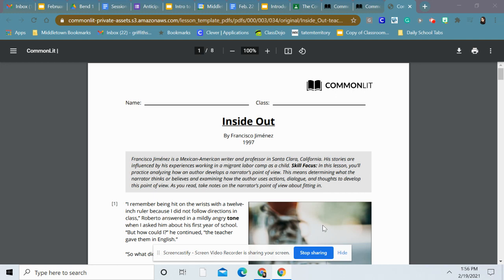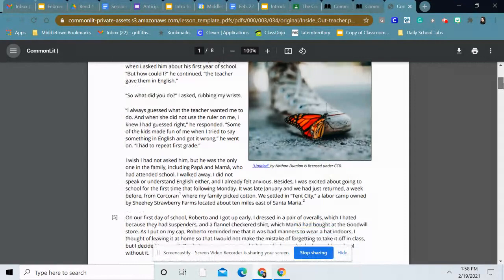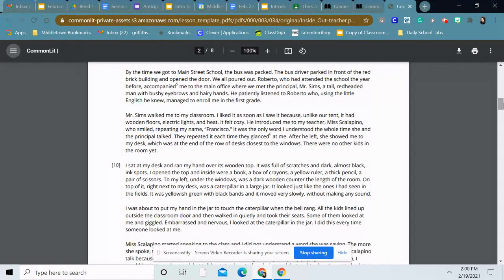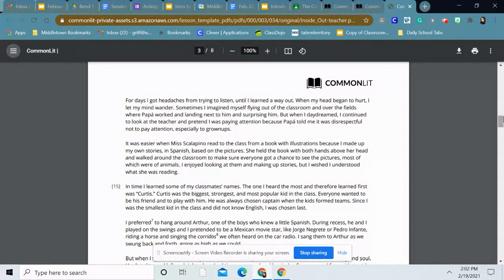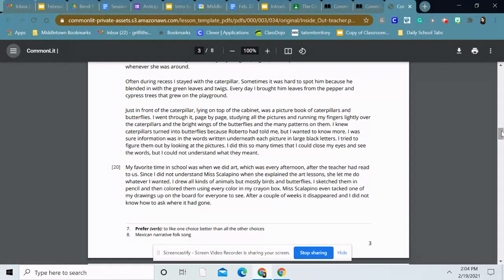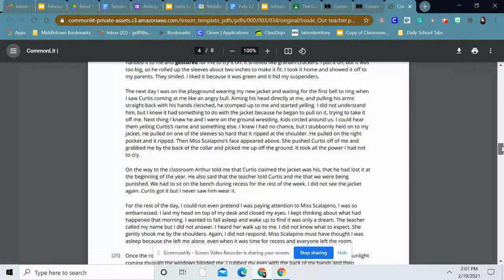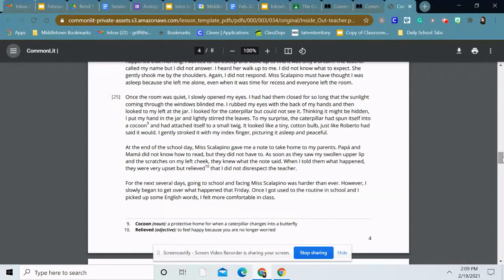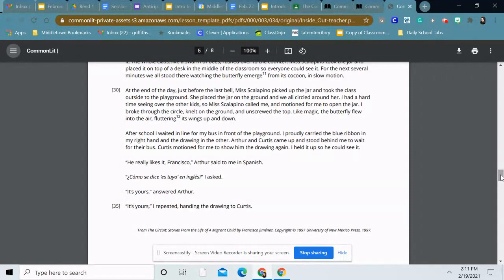Inside Out by Francisco Jimenez